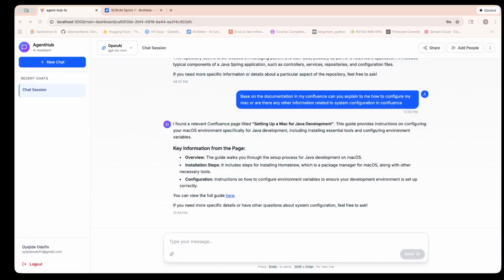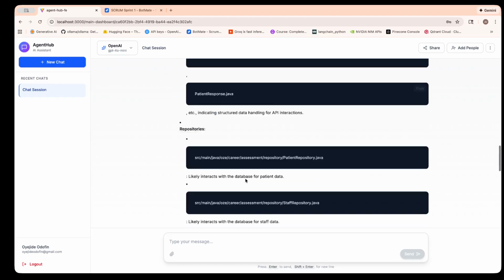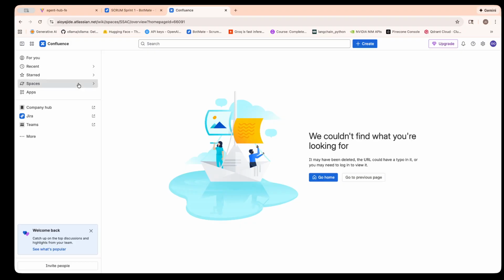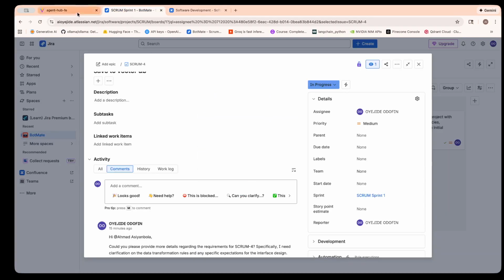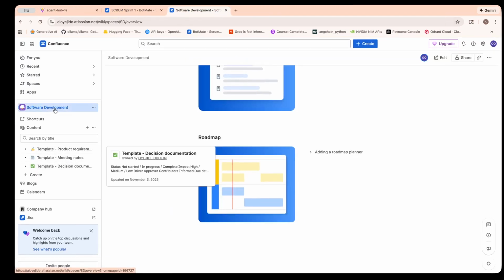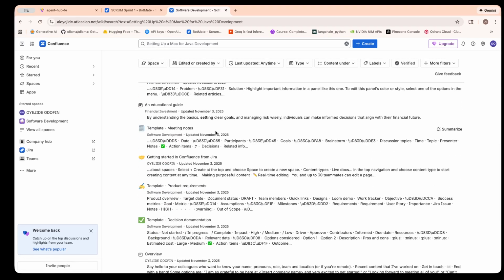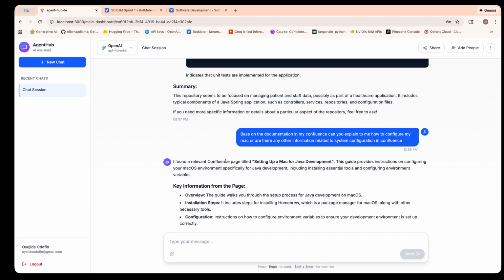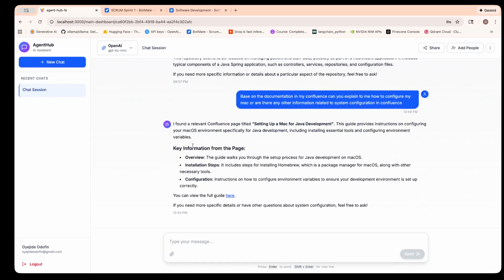What's Next? Extending AgentHub, Community Roadmap & Open Source Contribution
We've covered A LOT! Let's recap the journey, discuss what's next for AgentHub, answer common questions, and talk about how YOU can contribute to this open-source project.

📋 What's Covered:
• Series recap: What we built together
• Architecture principles review
• Common questions answered
• Extending AgentHub for your use case
• Community roadmap and upcoming features
• How to contribute (code, docs, ideas)
• Where to get help and connect
• Resources and continued learning
• Final thoughts and thank you

🎯 Key Takeaways:
✓ Configuration-driven design = flexibility
✓ Resilience patterns = production stability
✓ Abstraction layers = maintainability
✓ Open source = community innovation

💬 Q&A Topics:
• How to add new LLM providers?
• Best practices for custom tools?
• Production deployment considerations?
• Cost optimization strategies?
• Testing and CI/CD setup?
• Multi-tenancy support?

🚀 What's Next for AgentHub:
• Multi-agent collaboration
• Cost tracking and budgeting
• Advanced RAG: Hybrid search, re-ranking
• More tool integrations (Slack, Linear, Notion)
• Prompt management system
• Observability with OpenTelemetry
• Plugin architecture

• RAG best practices: [Resources]

Thank you for joining me on this journey through AgentHub! Whether you're deploying it as-is or building your own AI system, I hope this series has given you valuable insights into production-grade AI architecture.

Remember: The entire codebase is open source. Clone it, fork it, customize it, and make it your own. And if you build something cool, please share it with the community!

• GitHub: @timothy-odofin

See you in the next project! 🚀